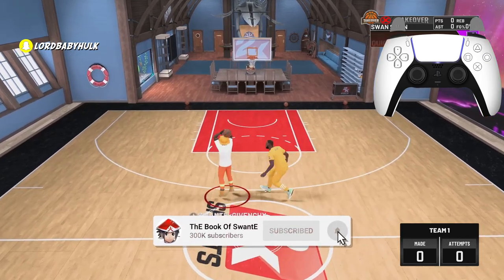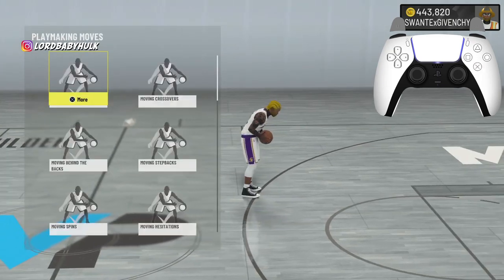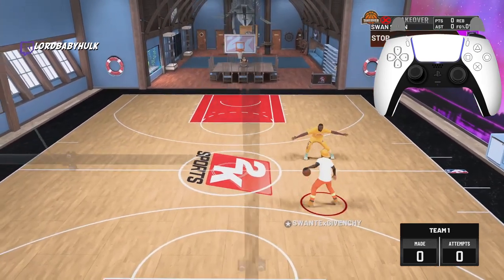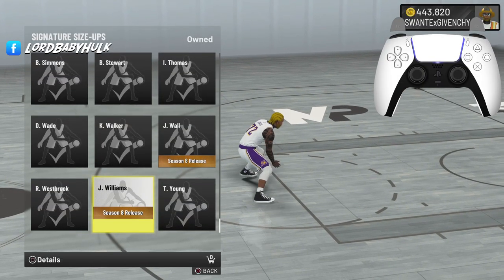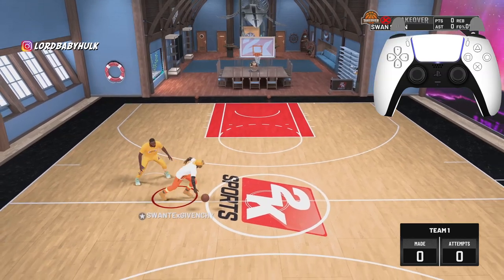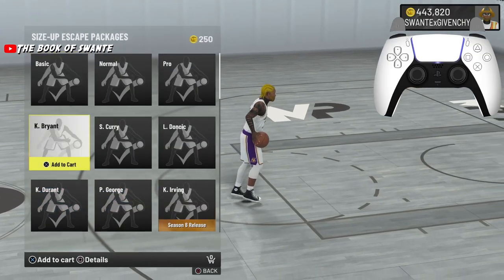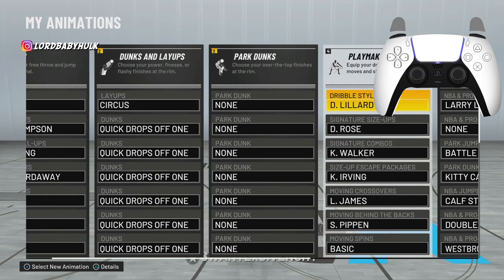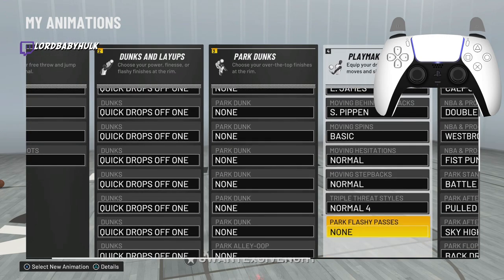SEASON 8 BEST DRIBBLE MOVES n NBA2K22 CURRENT & NEXT GEN! FASTEST DRIBBLE MOVES & COMBOS AFTER PATCH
I went through every new season 8 dribble move to find out which ones will be the new meta in nba 2k22 current gen & next gen. This dribble tutorial works for current gen & next gen! I found 2 new dribble exploits that are game breaking in 2k22. I went through all the season 8 dribble moves so you don't have to! best dribble moves in nba 2k22 (season 8) - fastest dribble moves & combos after patch! nba 2k22. Season 8 best dribble moves in nba 2k22! current & next gen! Season 8 best dribble moves in nba 2k22 + best handcam tutorial. New game breaking season 8 dribble moves. Best dribble moves for 80 ball control builds!! Season 8 just ruined nba 2k22.. wtf is season 8. nba 2k22. Season 8 of nba 2k22 is fun! SEASON 8 BEST DRIBBLE MOVES in NBA2K22 CURRENT & NEXT GEN! FASTEST DRIBBLE MOVES & AFTER PATCH